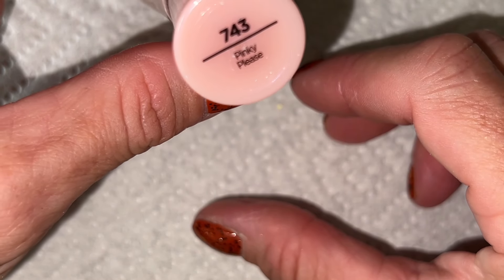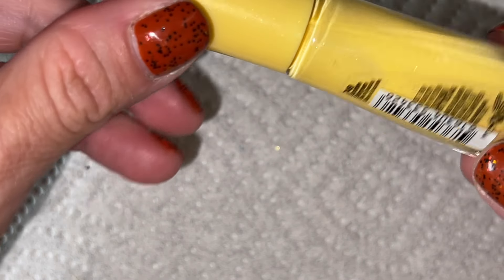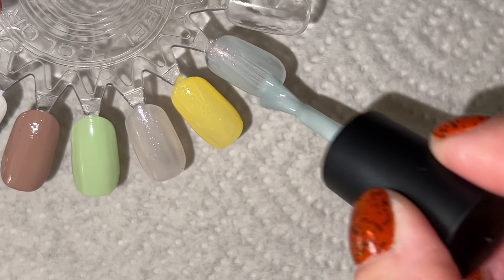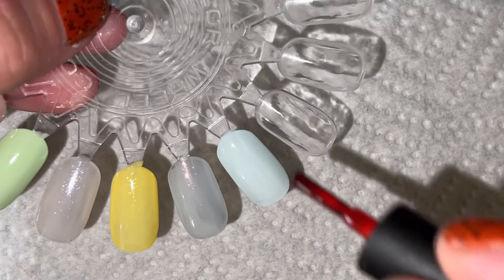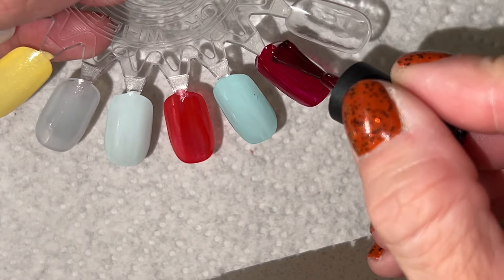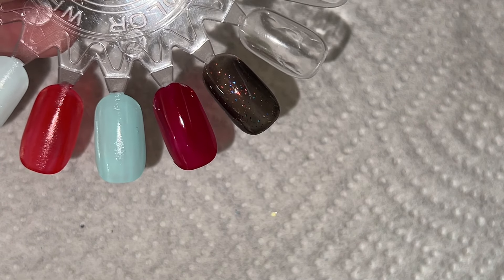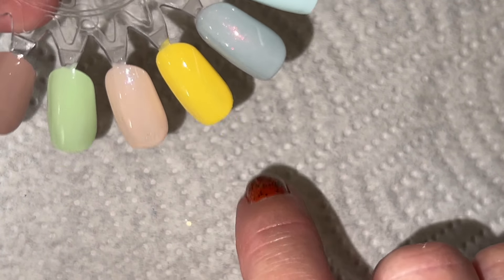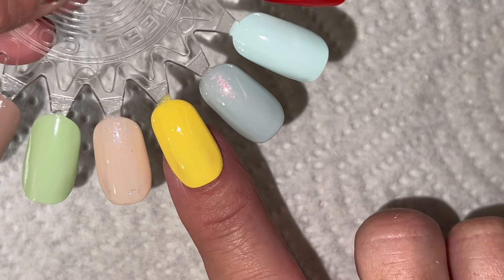Mainstream Finds and Holo Taco at Ulta?? What?? | Restored by Polish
Hello Polish World!  Trying to get some videos up which is a bit of a challenge at the moment. But wanted to share some local finds with you!  All opinions are mine.

On my nails:
China Glaze Spice to Meet You, Never Naked by Jackie Black Flame

Polishes in this video:
Sally Hansen Pinky Please
Sally Hansen Sunshine Shimmers
Candy Moyo 918
OPI minis no name
Holo Taco Waste of Space